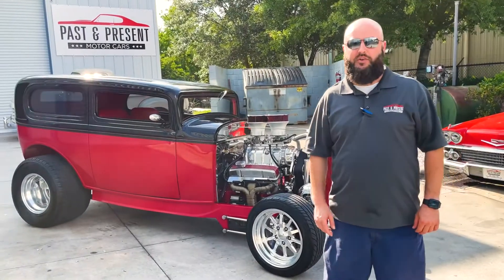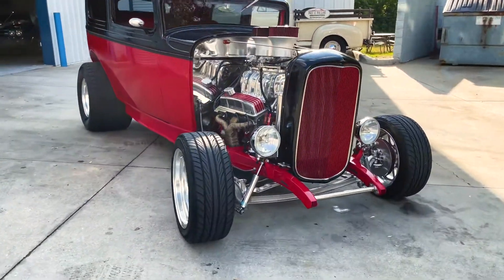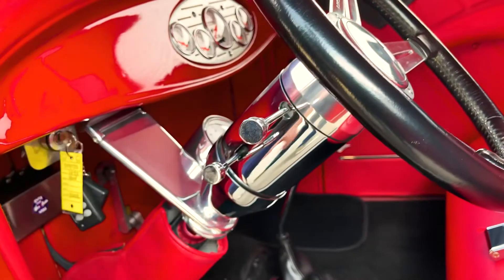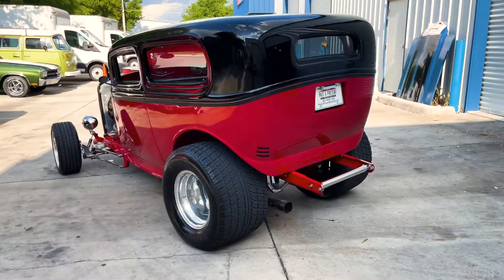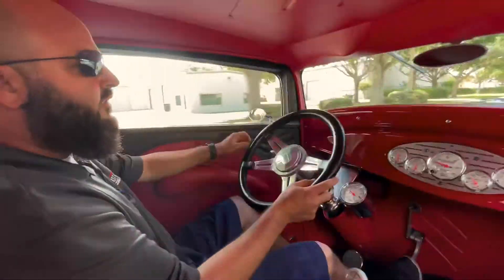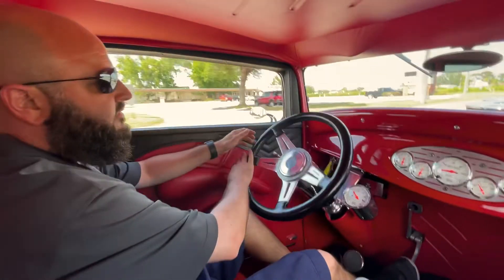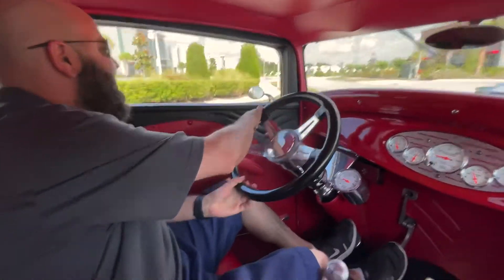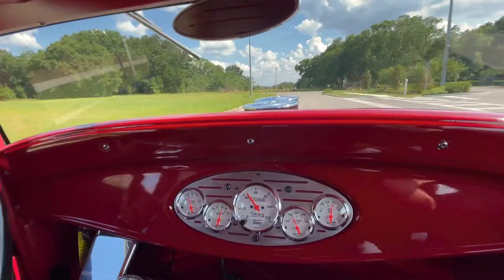1932 Ford Black/Red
Past & Present Motor Cars
Your Dream. Our Passion.

Sales | Consignment | Shipping | Financing

Questions?? Call or text us anytime.

Mon-Fri: 10am-6pm
Sat-Sun: by appointment